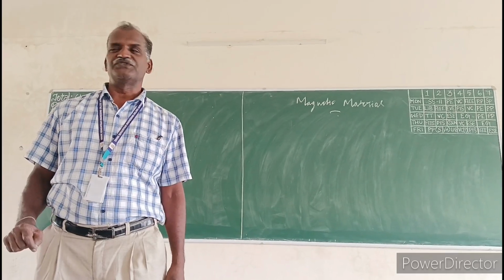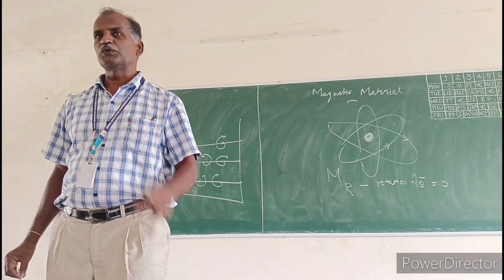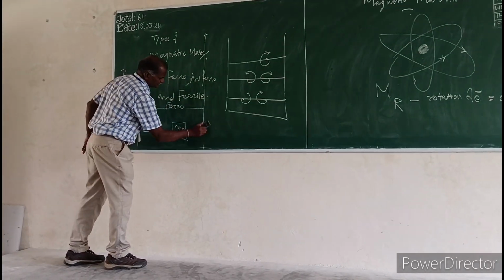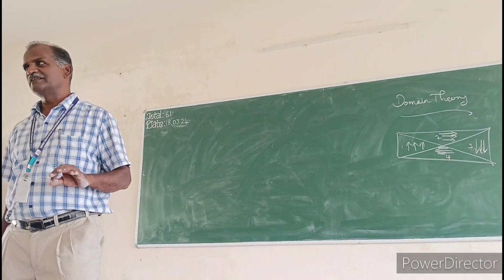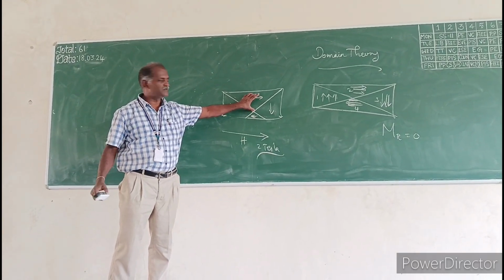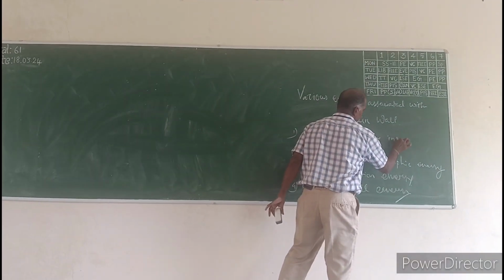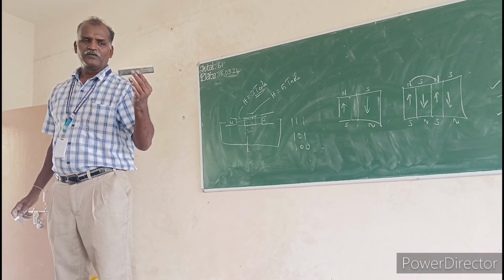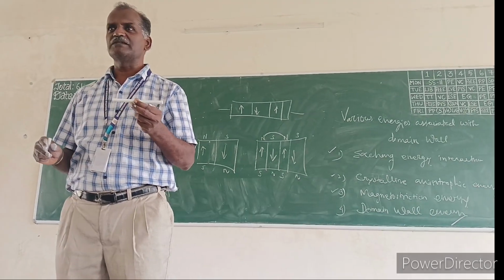Magnetic Materials - NMG - Esec Lecture Series